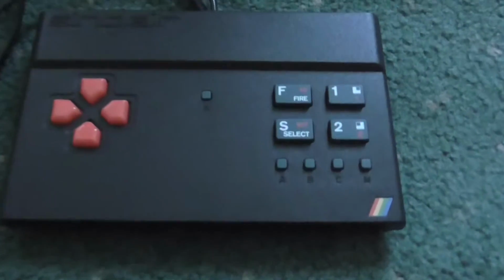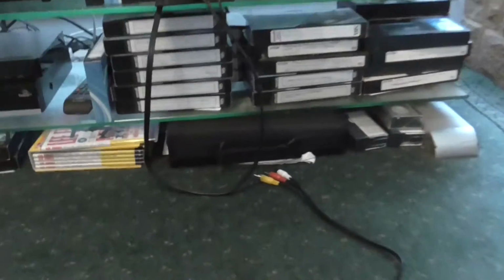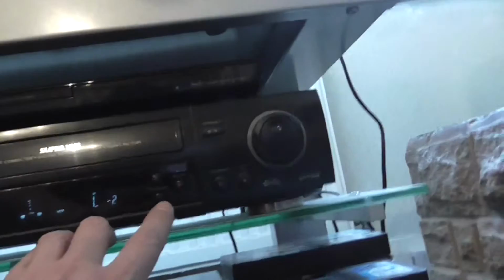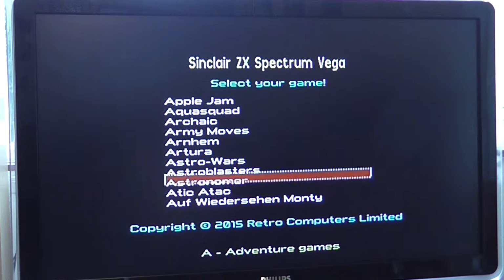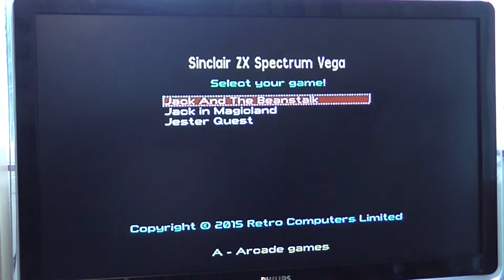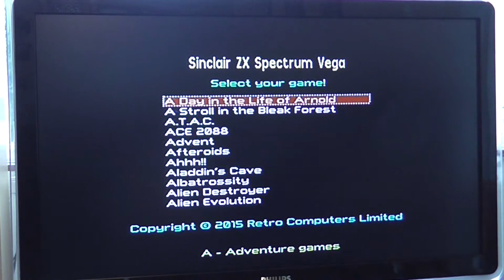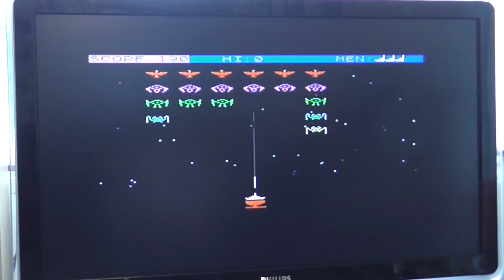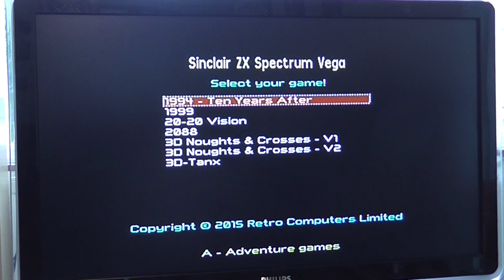zx spectrum vega part 2 - setup and games preview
part 2 of the vega with setup and small preview of the pre installed 1000 games